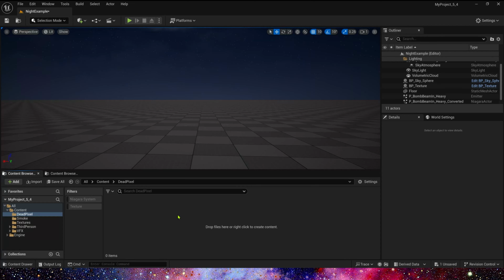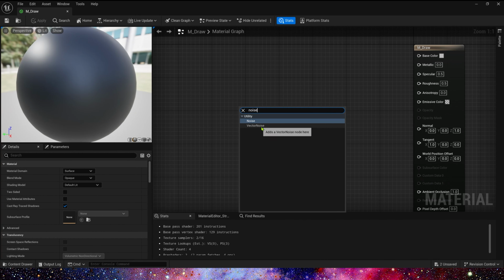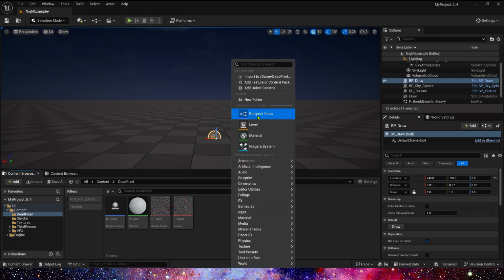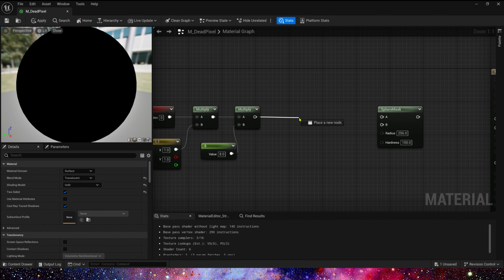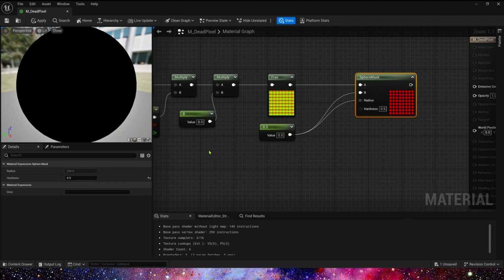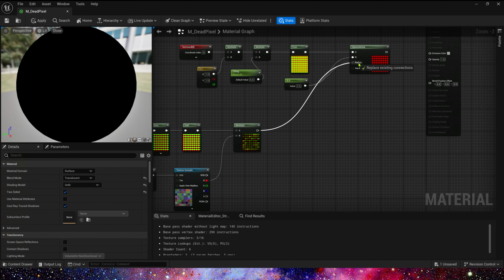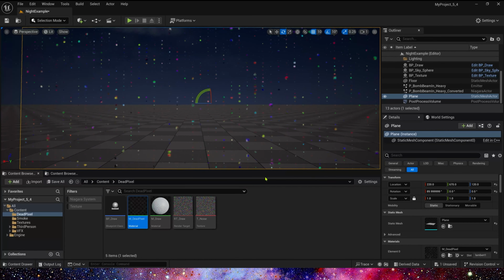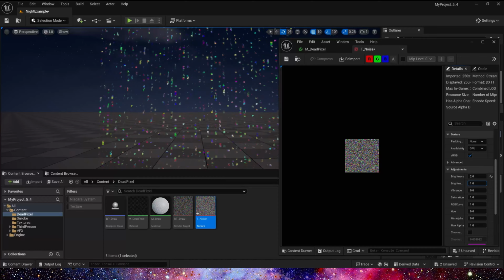UE5 Material Dead Pixels - Tutorial